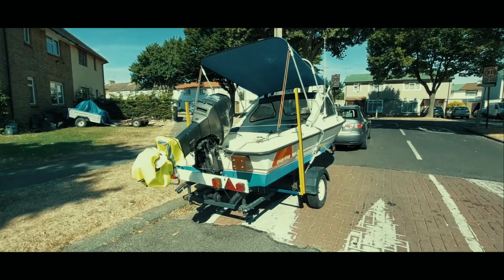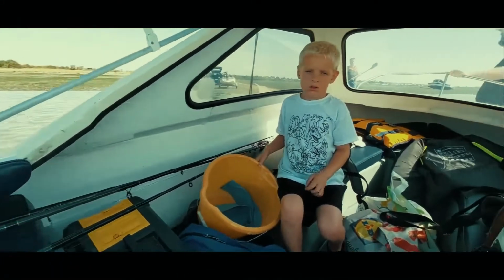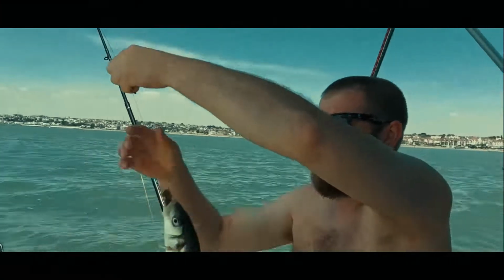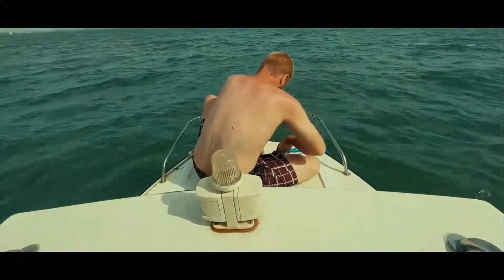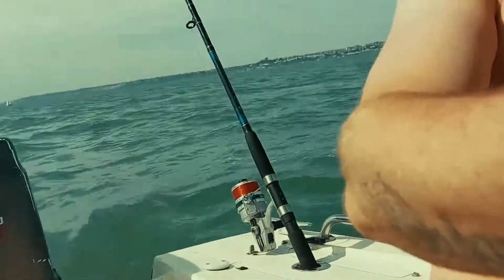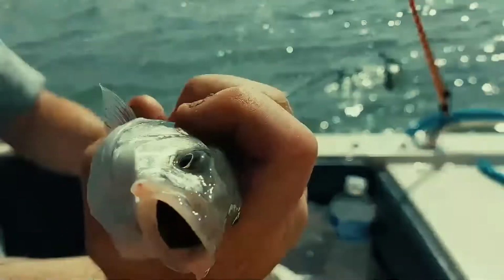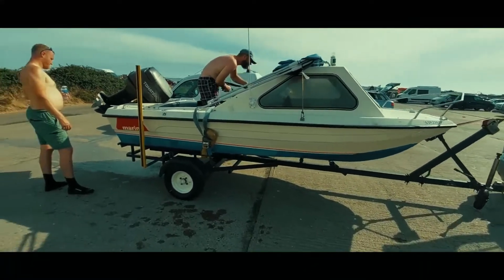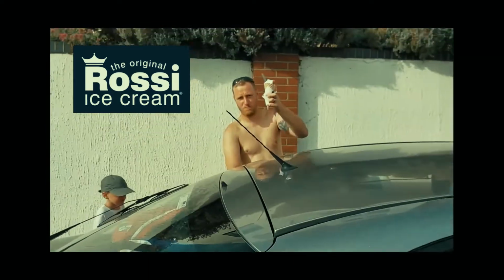River Thames first trip Marina 140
This was our first day out on our new boat, a 14ft Marina with a 50hp Tohatsu engine on the 14th August 2022. Launching at Two tree Island in Essex, UK. A spot of fishing.